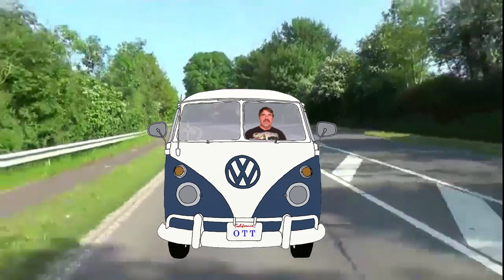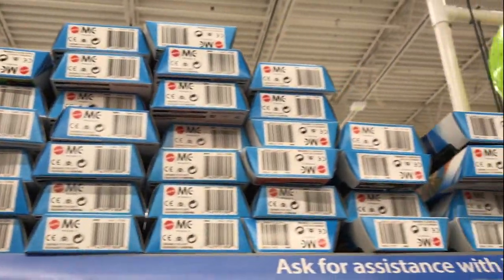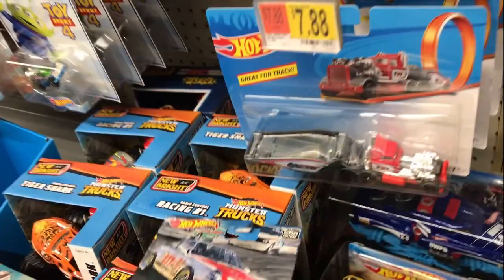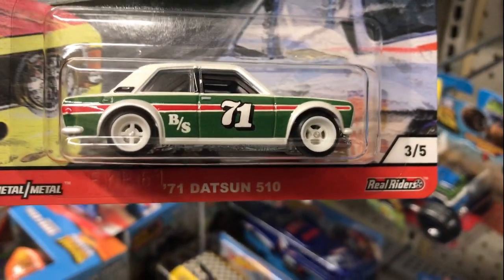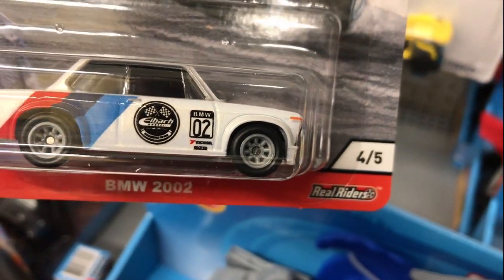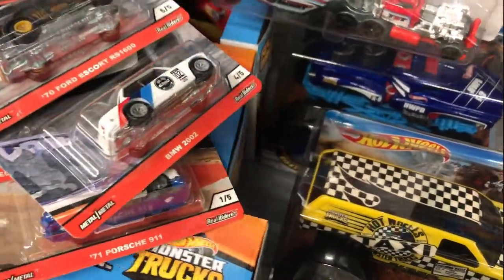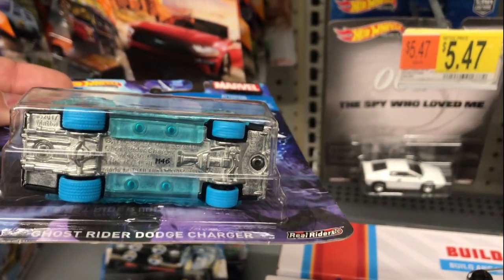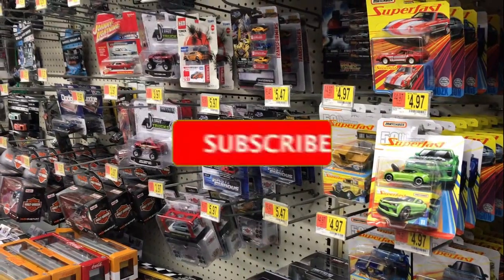Hot Wheels Door Slammers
Taking a look at the Hot Wheels Door Slammers.

On Orange Track TV we look for:
Hot Wheels and Hot Wheels Peg hunting looking for Hot Wheels Super treasure hunts and Hot Wheels Regular treasure hunts and also don't forget about finding Matchbox too.